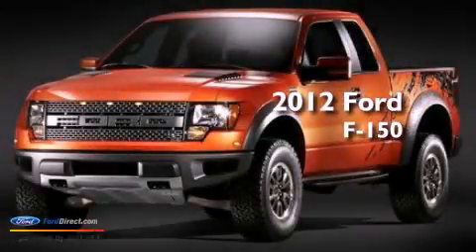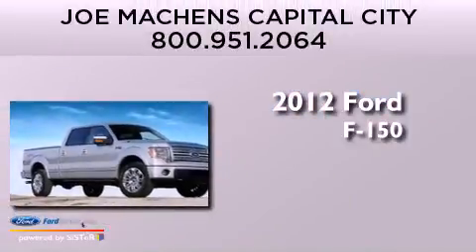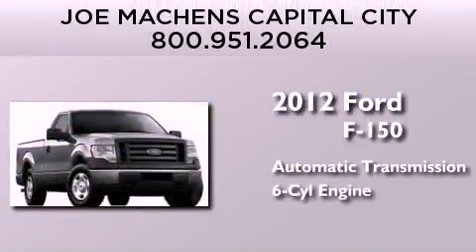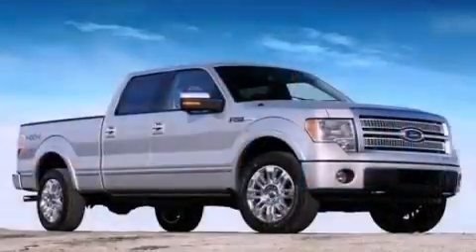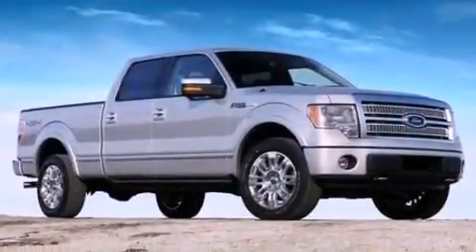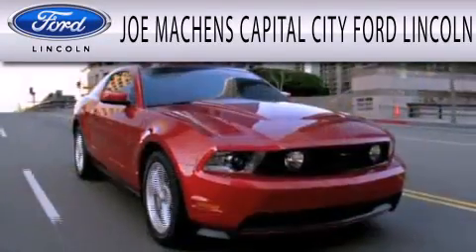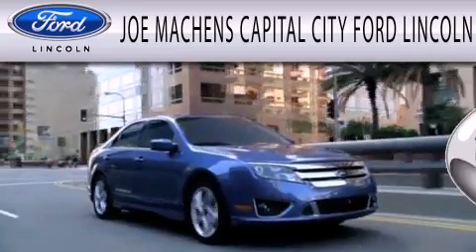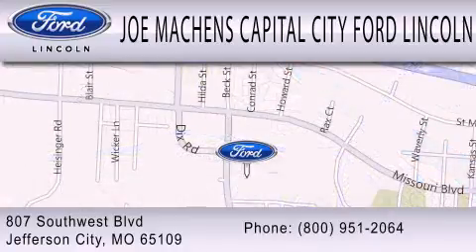2012 Ford F-150 Jefferson City MO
Year : 2012
 Make : Ford
 Model : F-150
 Engine : 3.5L V6 24V GDI DOHC TWIN TURBO
 Trans . : 6-SPEED AUTOMATIC
 Exterior : OXFORD WHITE

 Interior : ADOBE
 Stock : 21620

 807 Southwest Blvd.